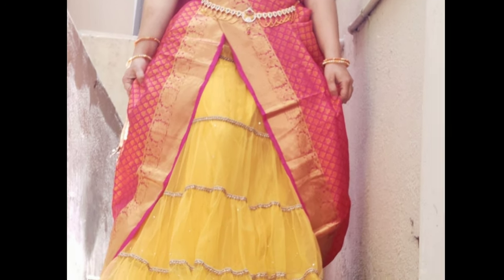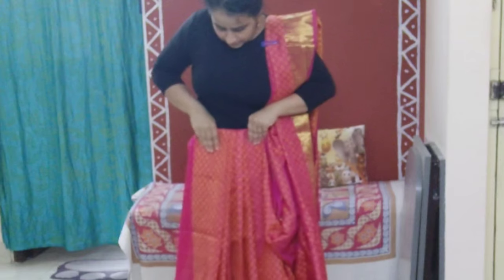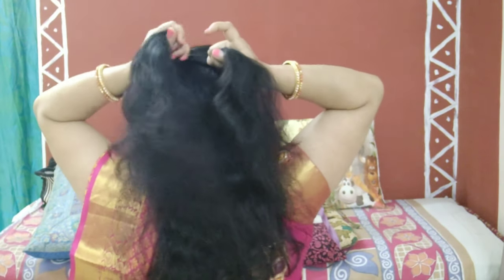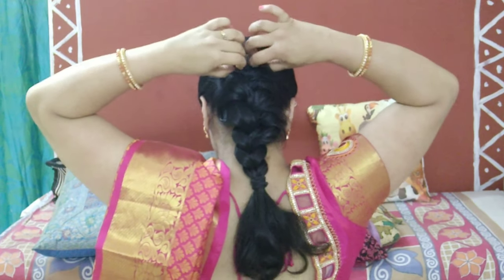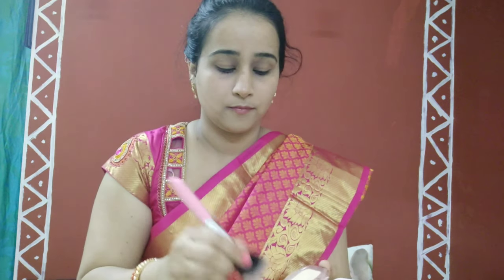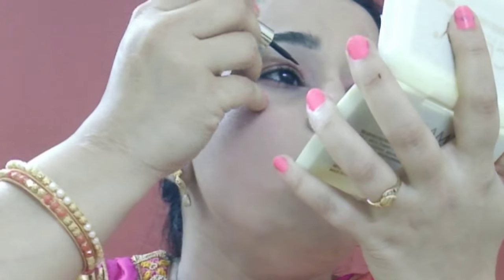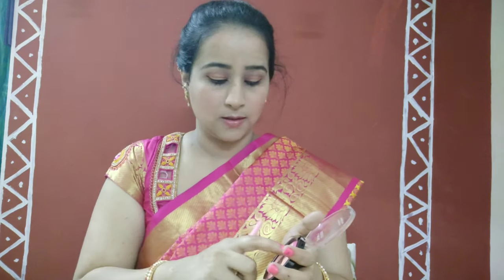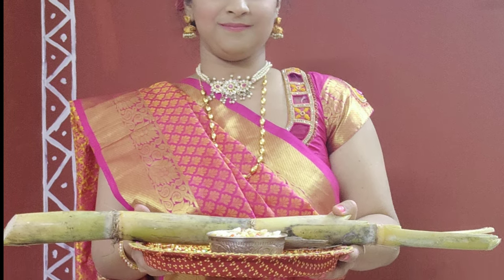Double saree/saree over lehenga drape tutorial/south Indian festive look/Makeup south Indian style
Want to experiment with saree and create different looks? Here is a very stylish contemporary style double saree drape tutorial or lehenga saree drape for all festivals,wedding,looks etc. South indian saree is a must have and team it up with your lehenga and create this stunning look with French braid and a makeup to suit it.Try it and if you do tag me too.
This sankranti try thhis new look